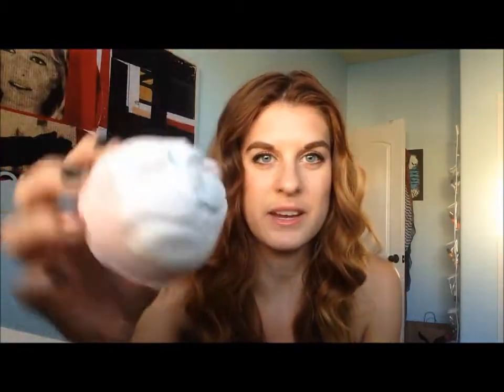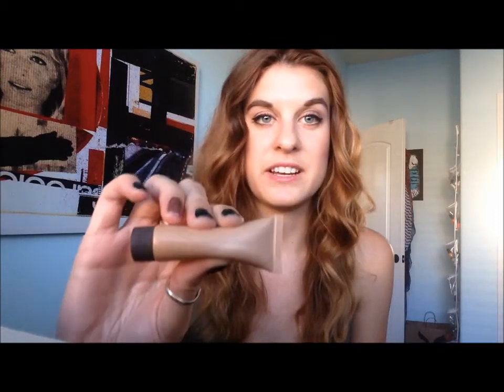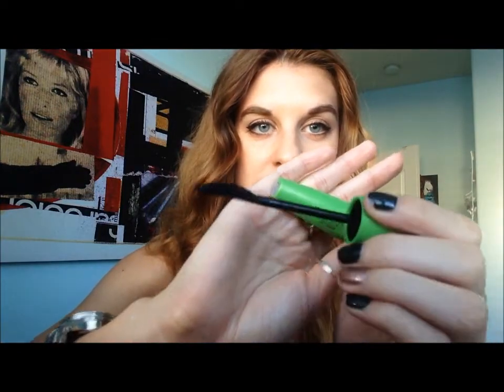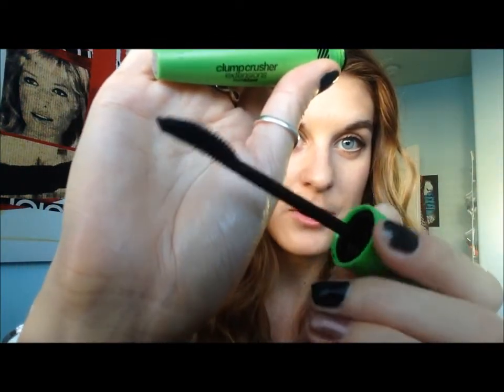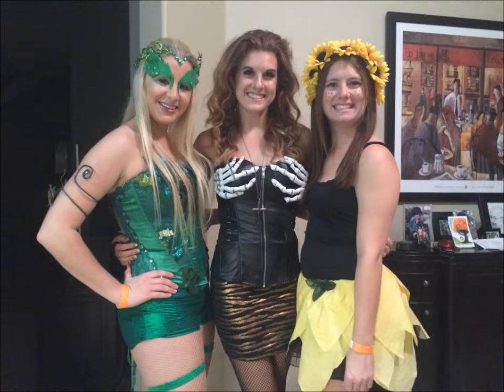October Favorites 2014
After such a long break I am back! Thanks with sticking with me and I am excited to start uploading to this channel again :) Hope you Enjoy the favorites

Thumbs up this video if you like favorites videos

Leave me video suggestions down below :)

XOXO
Tayler